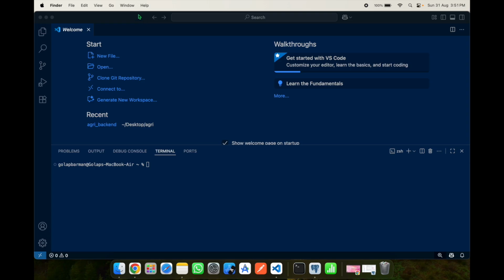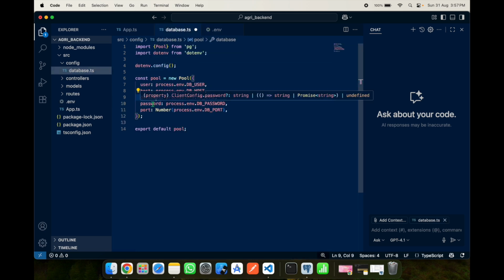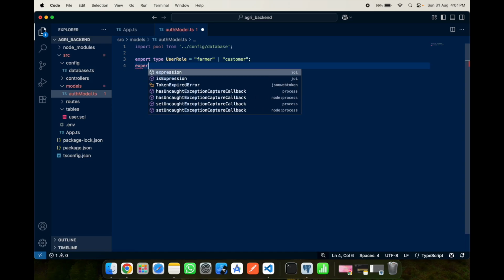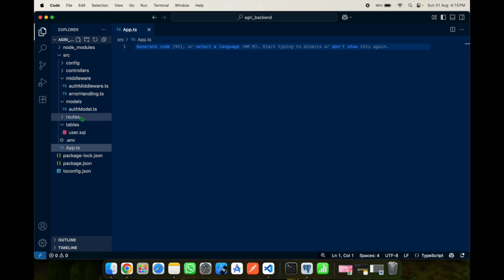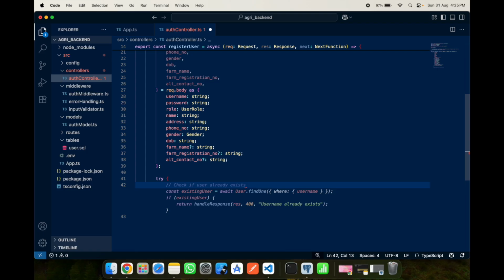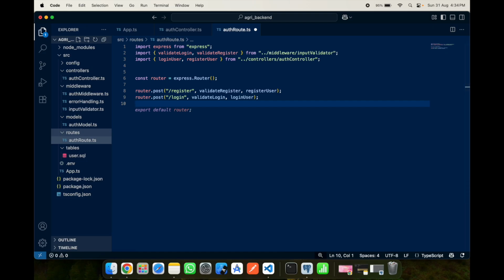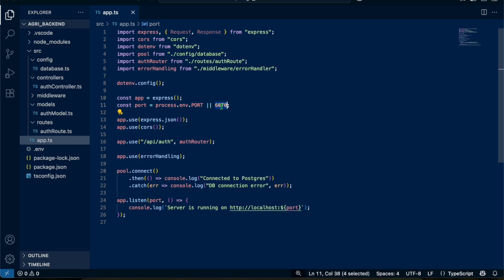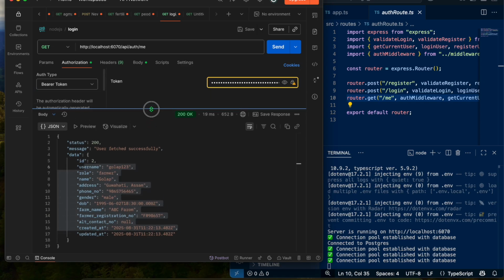(Login/Registration API in NodeJS) Smart Agriculture Flutter App using NodeJS + PostgreSQL